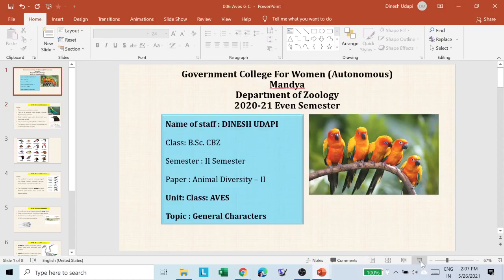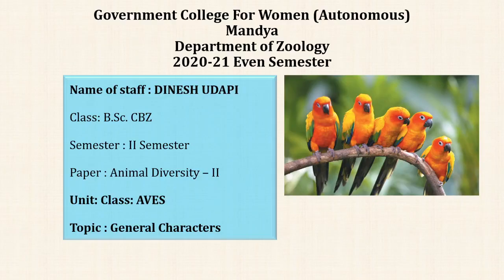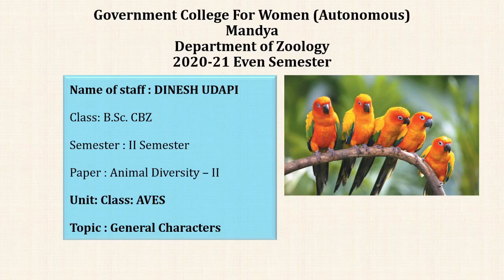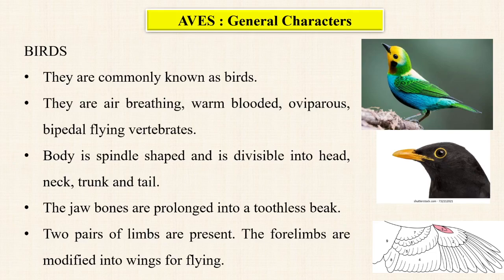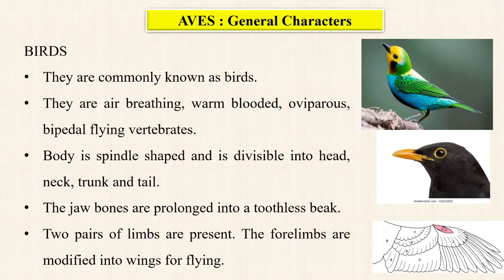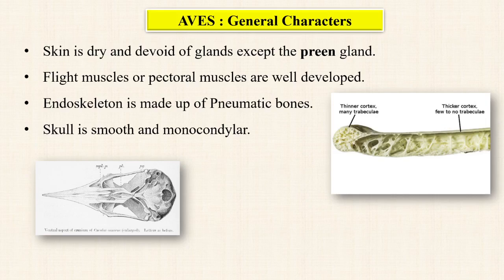II Sem : Aves - General characters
Video recording of online classes conducted on 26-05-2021 for II Semester students.